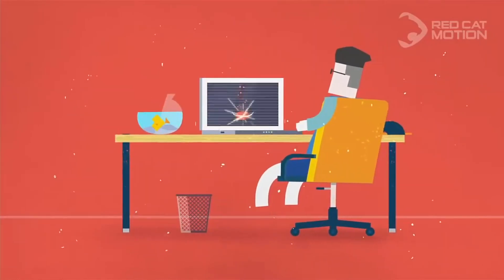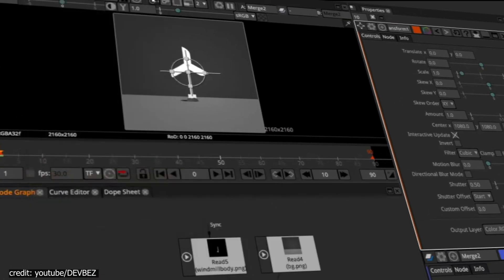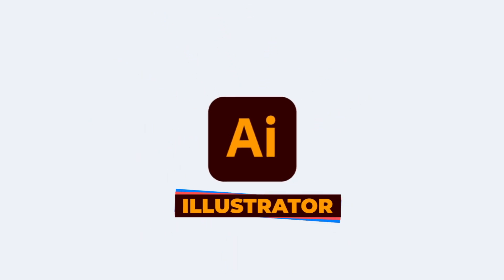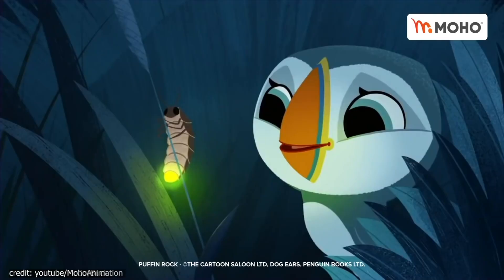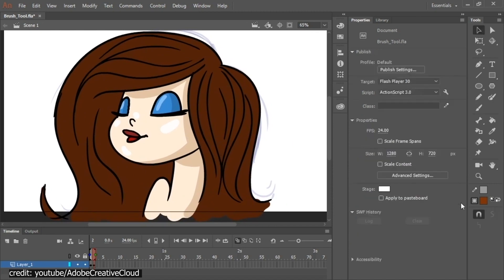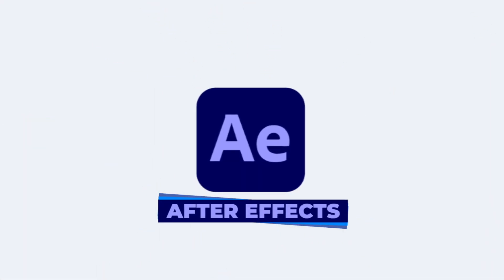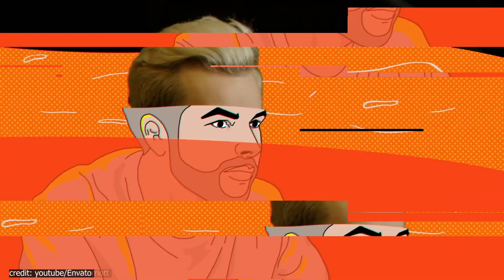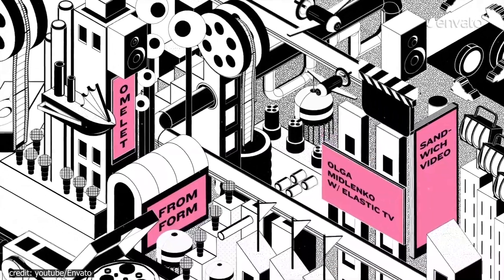Best motion graphics software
2D animation is a great way to create intricate, interesting stories that will connect with your audience. Motion graphics are even trendier now more than ever, and there’s no shortage of software that will allow you to create them yourself. But that’s exactly the problem: “abundance”. Which one should you pick? Free or Premium?
We've got your back! If you're looking for the best 2D motion graphics software, we have a collection of the top 7 free and paid options that will be able to suit any needs.
00:00 intro
00:32 NATRON
01:44 Adobe Photoshop
02:45 Adobe Illustrator
03:57 MOHO PRO
04:56 Adobe Animate
05:45 Blender
06:52 Adobe After Effects